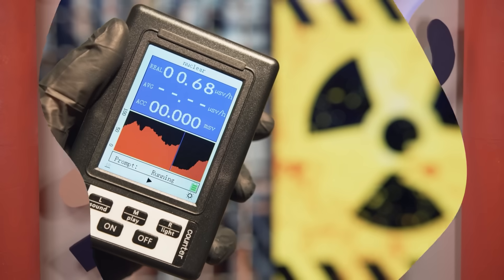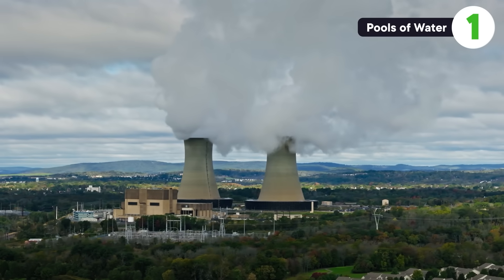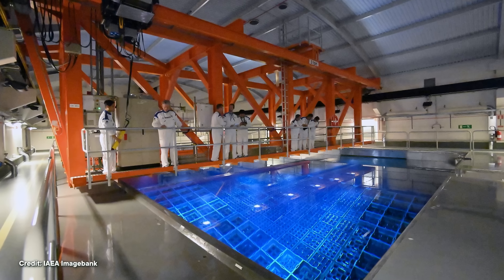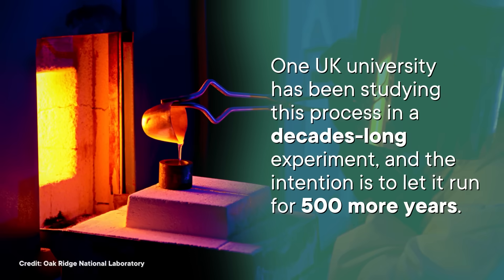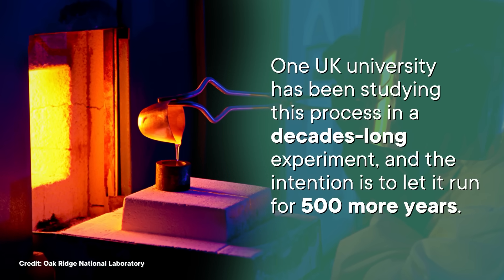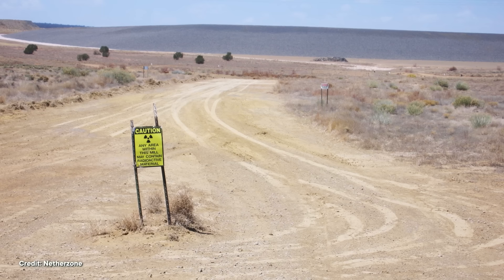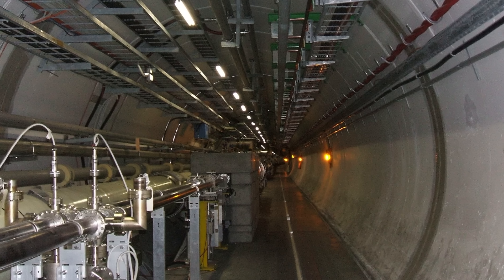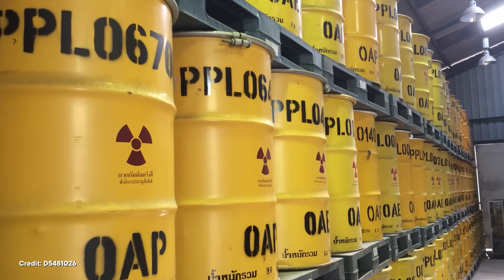So You Need To Dispose Of Some Nuclear Waste…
We all have to deal with getting rid of trash. But what do we do when that trash is radioactive? Here's a few of the weirdest solutions to the green glowy problem of storing radioactive waste for decades to come.